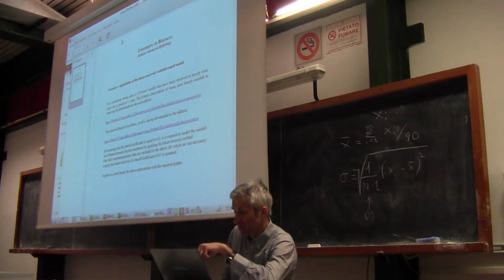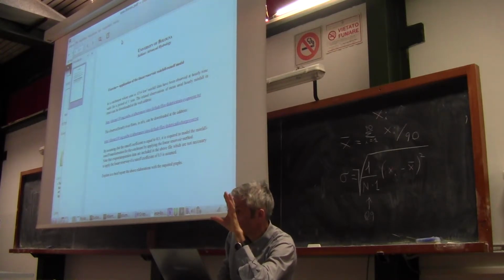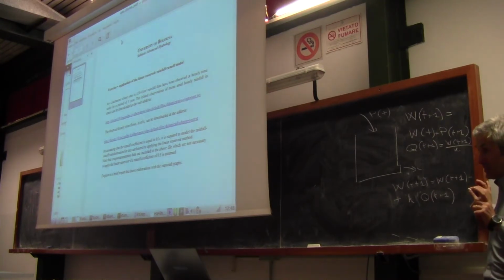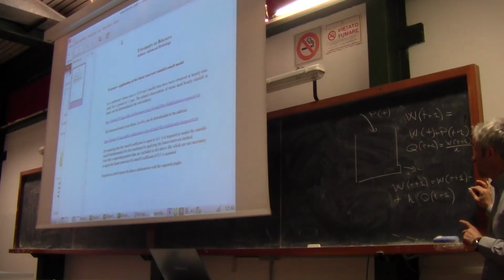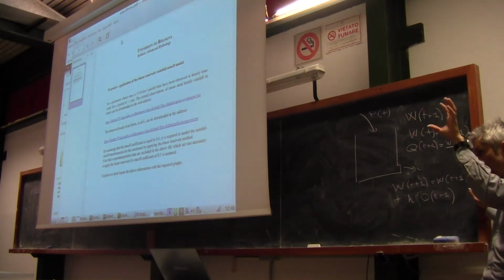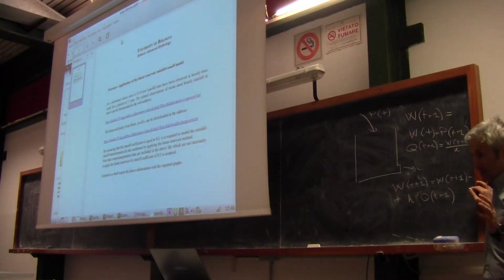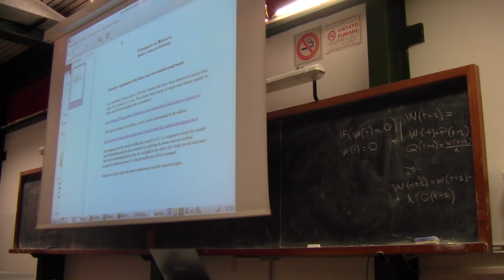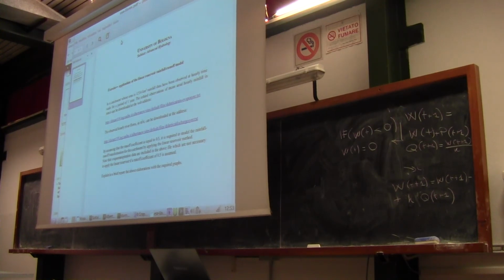Sustainable design of water resources system - March 27, 2018 - Part 3 (exercises)